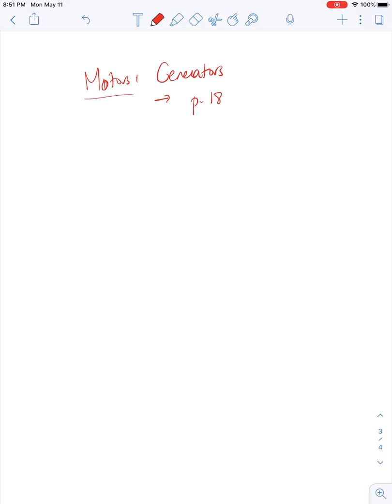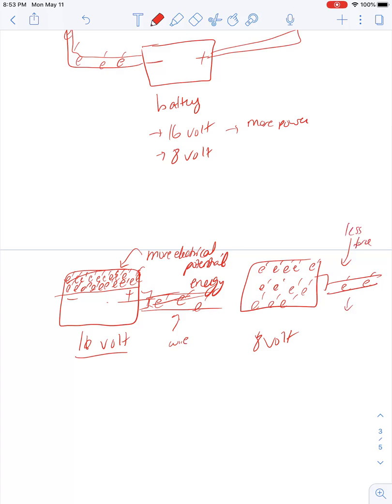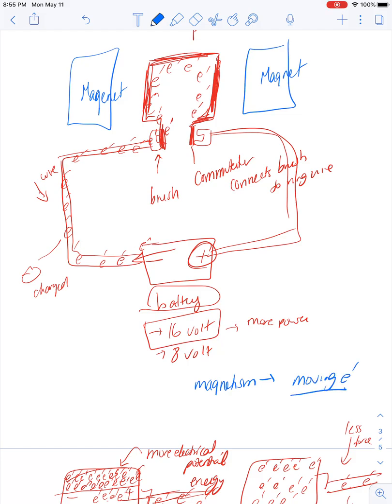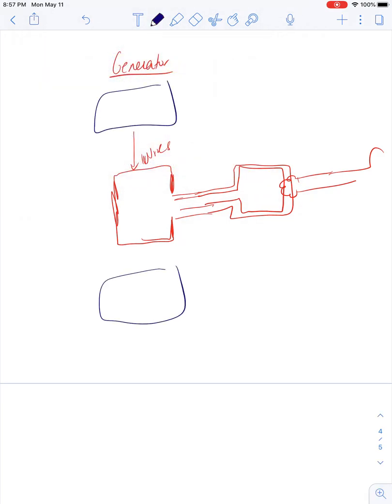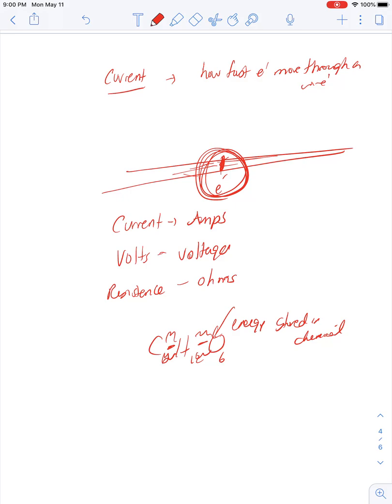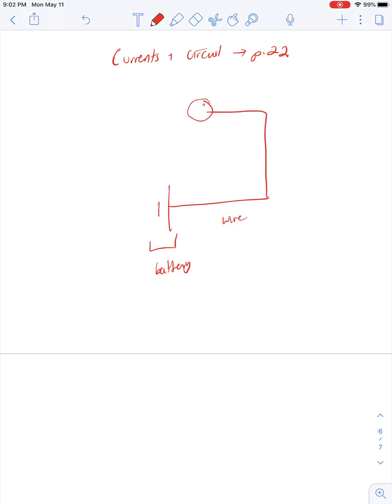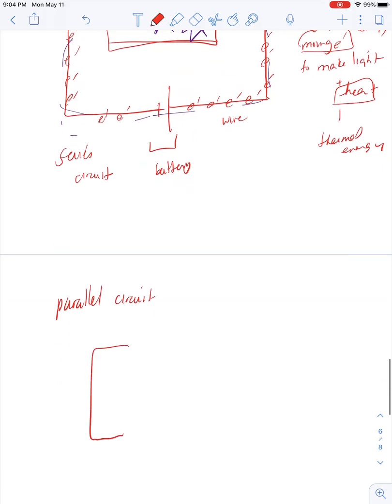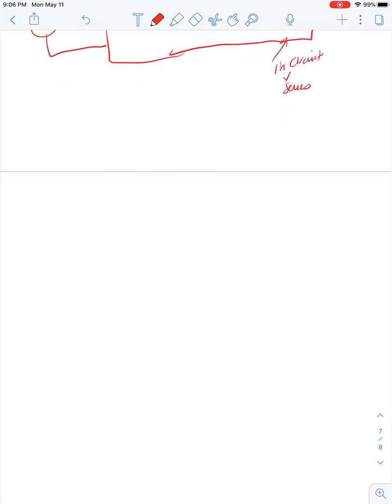Motors and Circuits Lesson 1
This lesson describes how motors and generators work and a basic overview of a circuit.